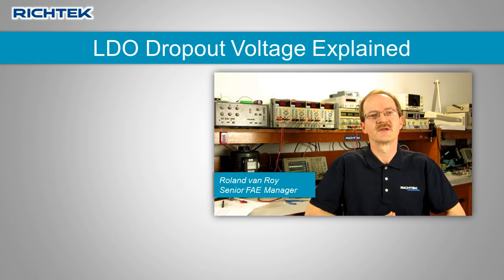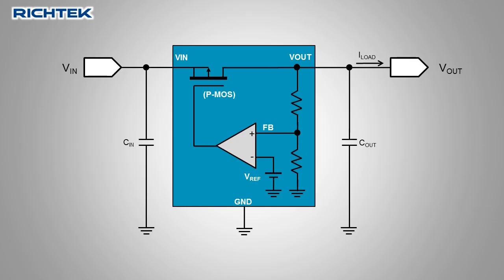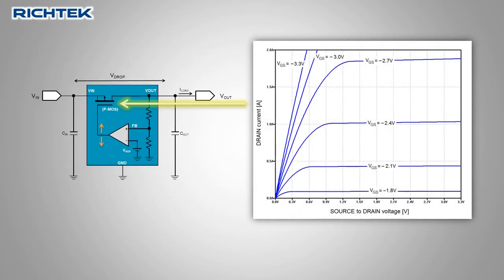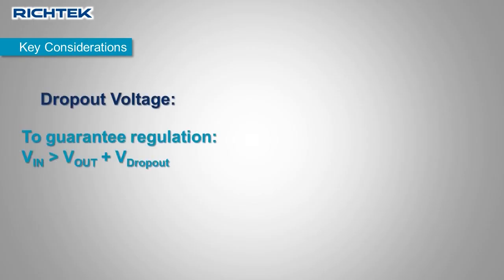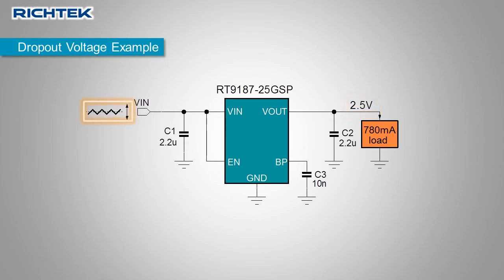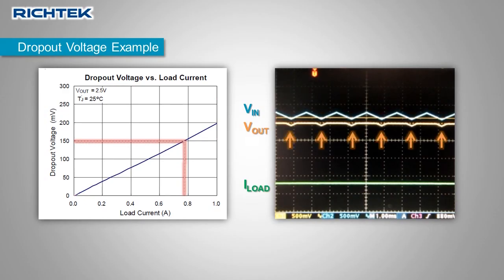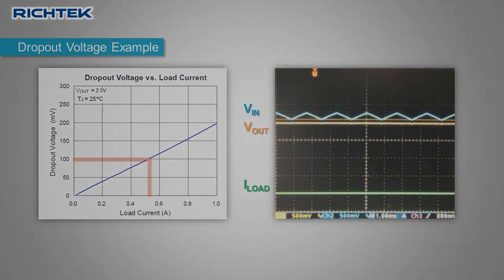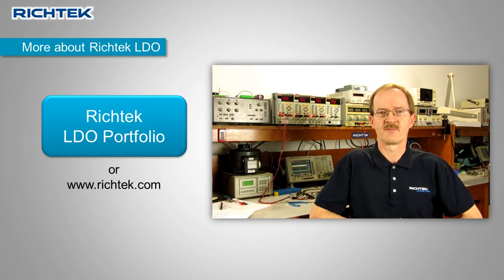LDO Dropout Voltage Explained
LDOs are Low Drop-Out Linear regulators. But what exactly does Low Dropout mean? How well does an LDO regulate the output voltage when the input voltage is very close to the output voltage? Our tutorial video will explain the LDO dropout operation and dropout curves, and gives a practical measurement example of the RT9187 LDO close to dropout operation.